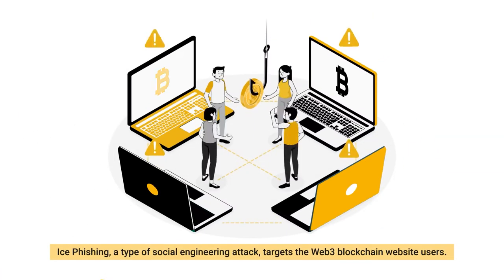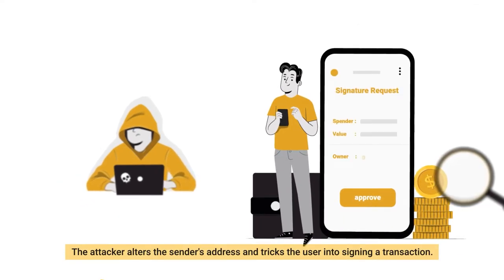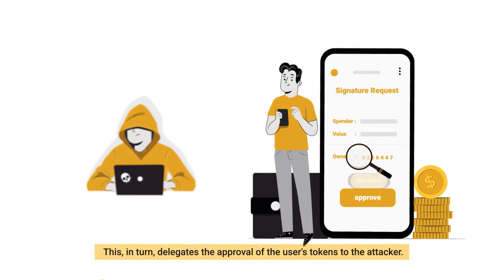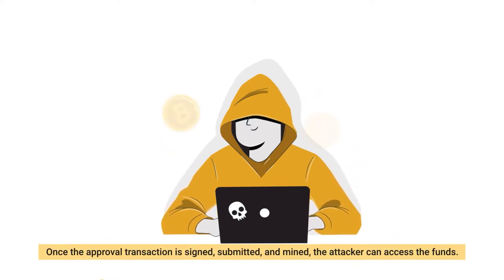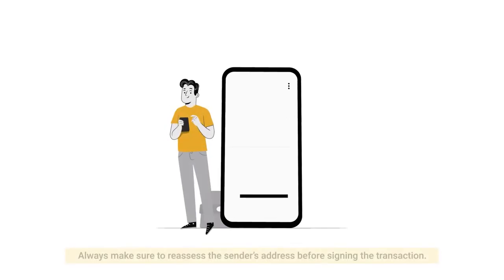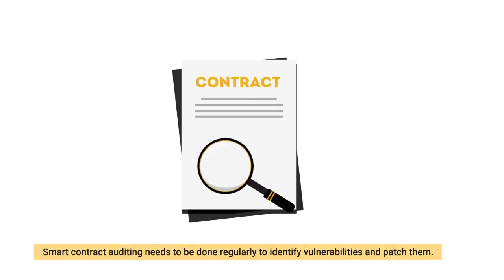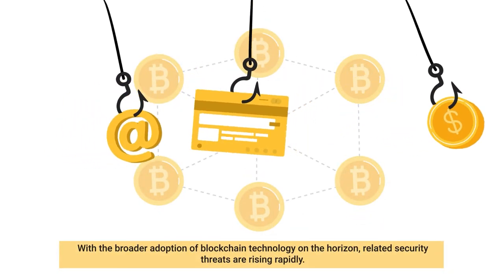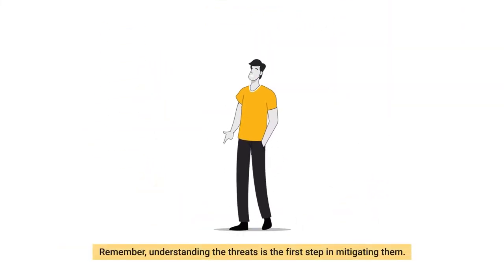How to mitigate ice phishing attacks? |Social engineering attacks |Cyber security awareness training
Human intervention in the cyber world has heightened during the pandemic period. Joining the spike were cybersecurity attacks, of which social engineering attacks stood out. Ice-phishing is one such type of Social Engineering attack.

Enter the chilling world of ice phishing and social engineering attacks in this video. We unravel the deceptive tactics employed by cybercriminals to manipulate human psychology and exploit vulnerabilities. From impersonation scams to pretexting techniques, we explore the intricate web of social engineering attacks designed to deceive and manipulate unsuspecting victims.

Whether you're an individual user or part of an organization, this video equips you with the knowledge and tools needed to recognize, thwart, and report social engineering attacks effectively.

Join us as we delve deep into the realm of cyber deception and empower you to safeguard your personal and organizational security against these chilling threats.

To know more about Security Quotient’s cyber security awareness training solutions,